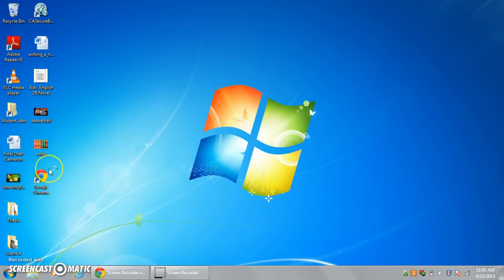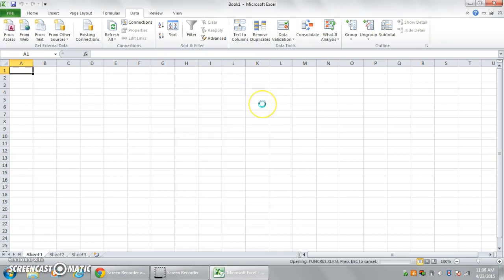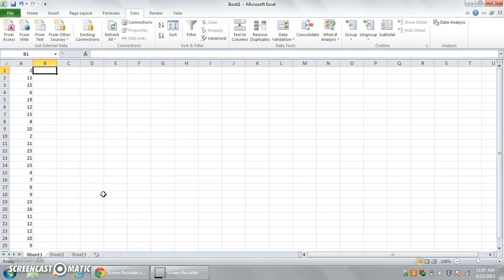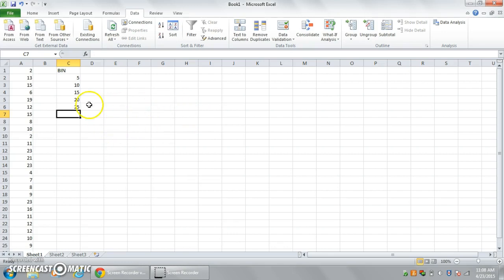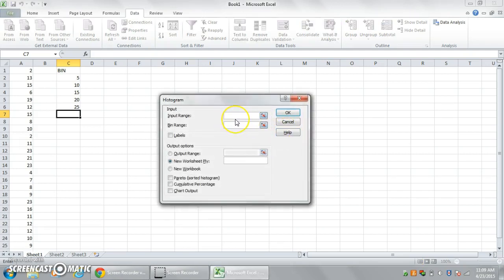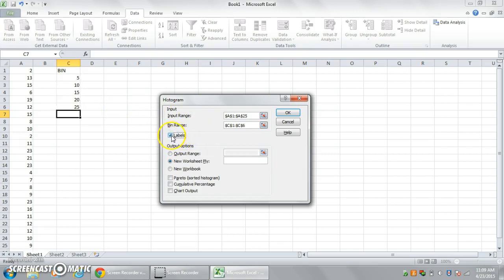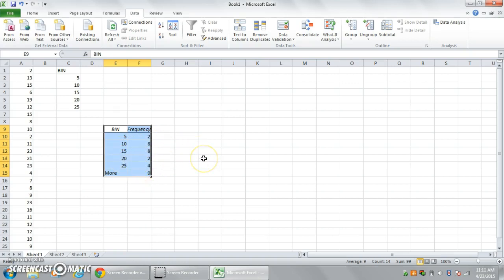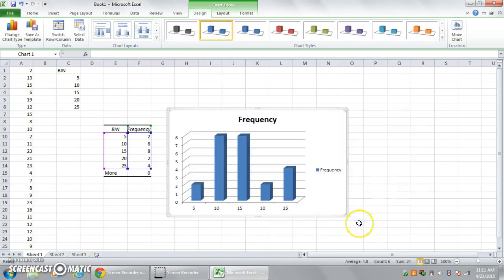Histograms in Excel